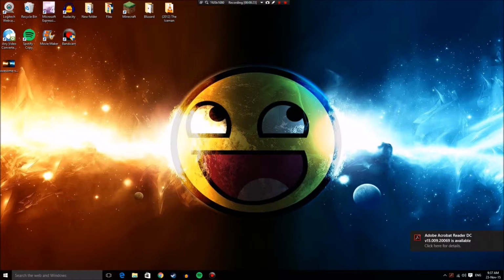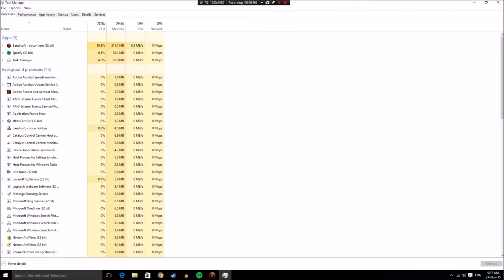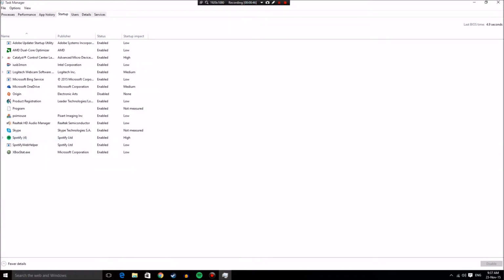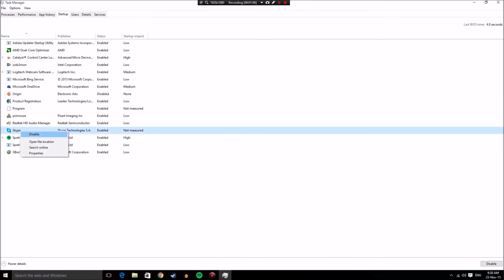How to stop apps from opening on computer start up (Windows 10) 2016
Hey guys!m After the long delay we are back with a good old tutorial. I hope you enjoy! comment and like for more!